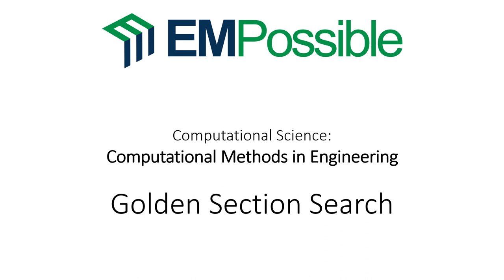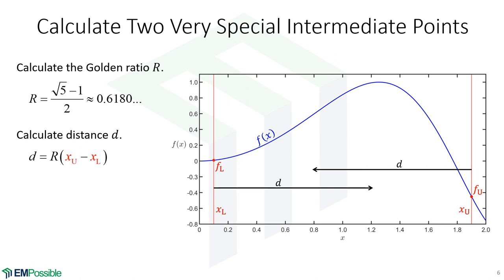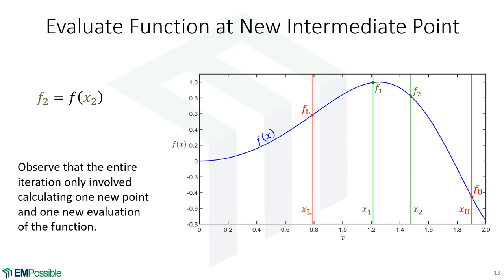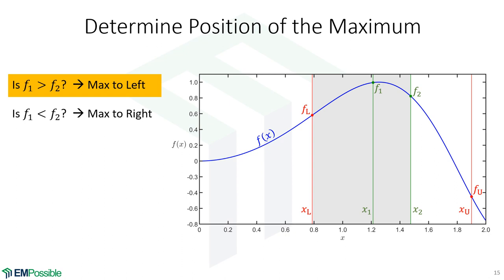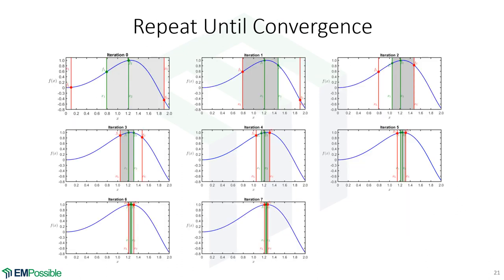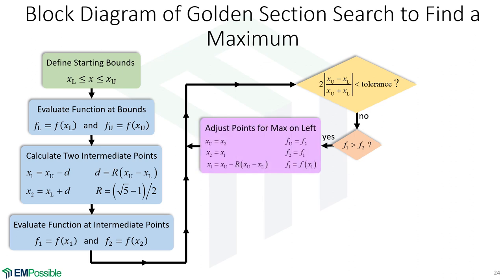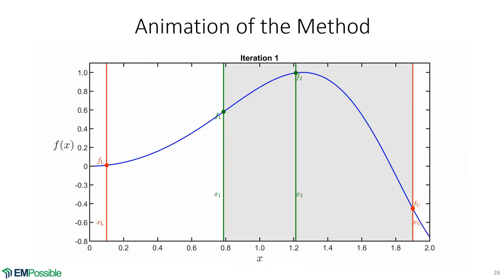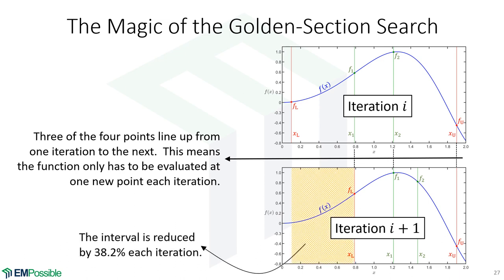Lecture -- Golden Section Search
This videos describes the Golden Section Search method for single-variable optimization.  The method is described, the efficiency of the algorithm explained, and the Golden Ratio is derived.